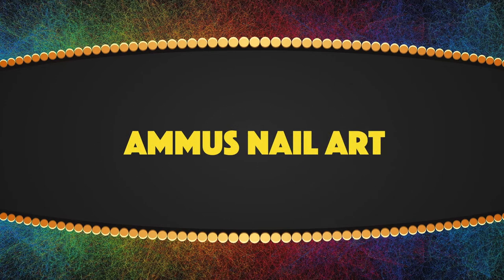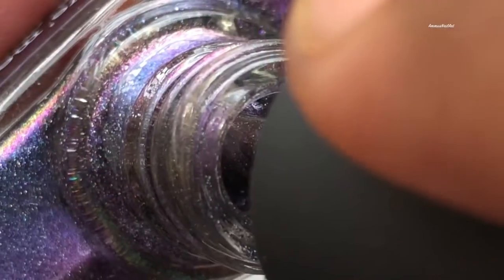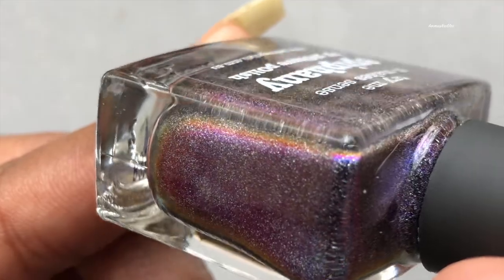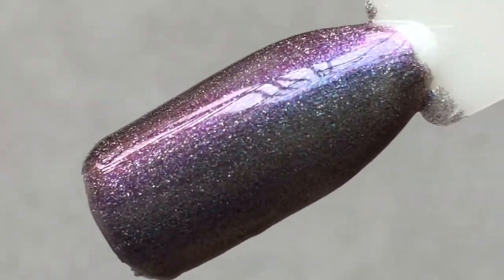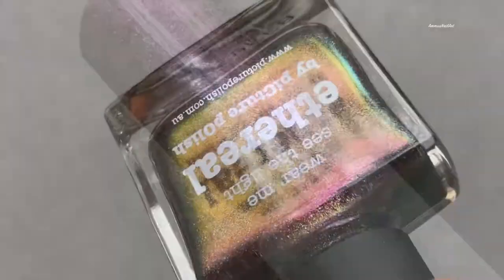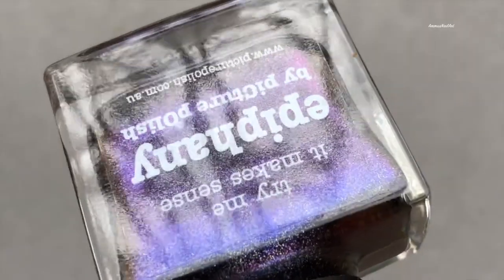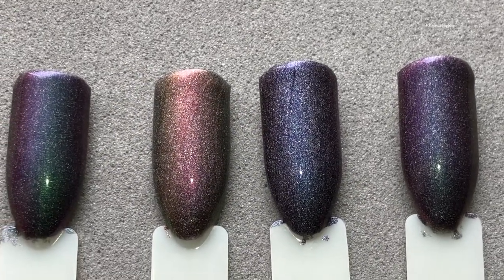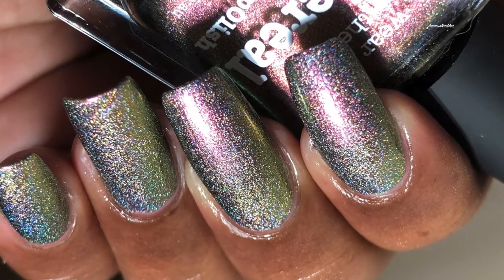piCture pOlish Multi chrome holographic Polishes Review & Swatch||2018 release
Hello Everyone,

As promised I am back with my Picture Polish review video. I hope you guys enjoy the video.

Links to buy the Polishes

Avocado Street  0:15 / 3:41 Wes Hutchinson Country & Folk | Happy

Thumb nail  created using Canvas.com